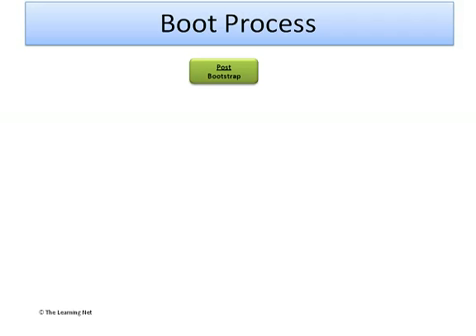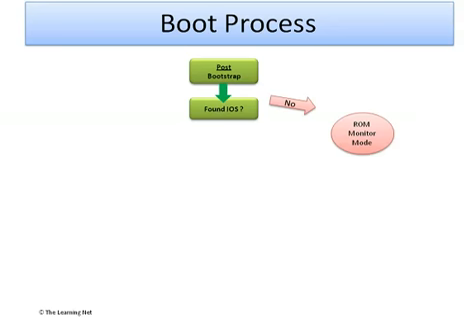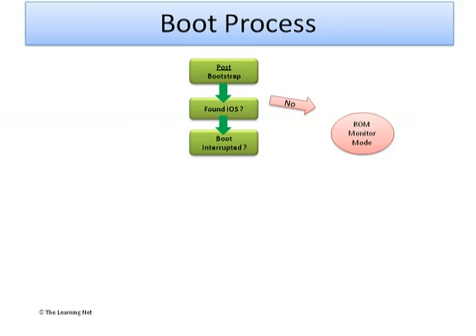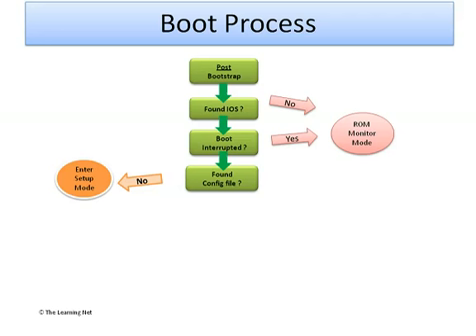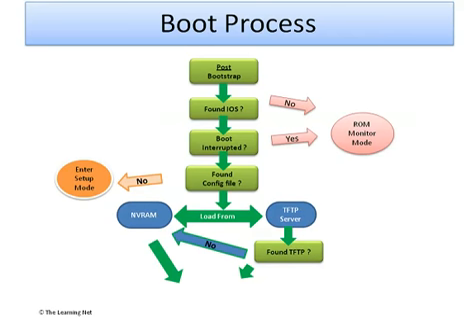CCNA Cisco Router Boot Sequence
explaination of router booting sequence